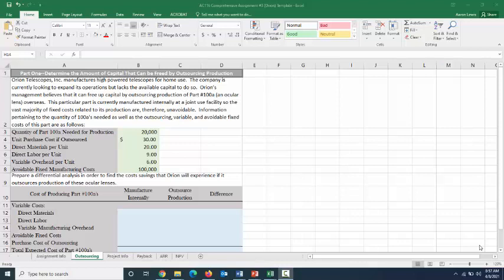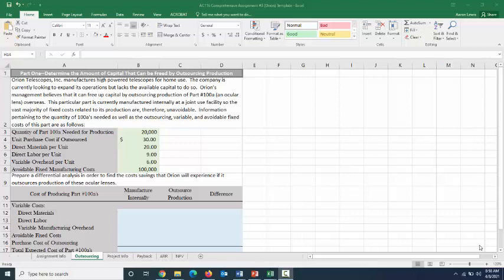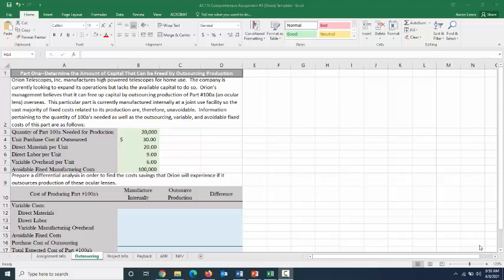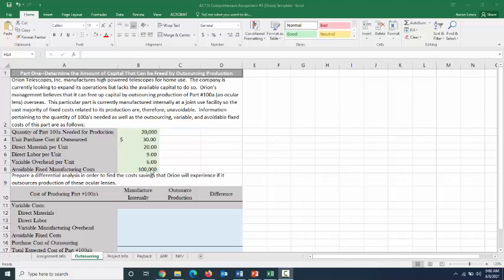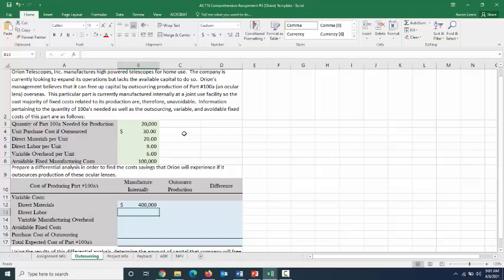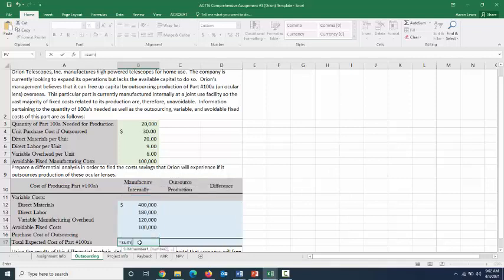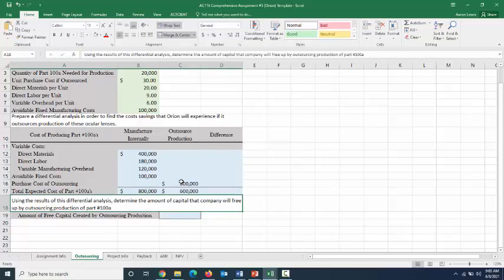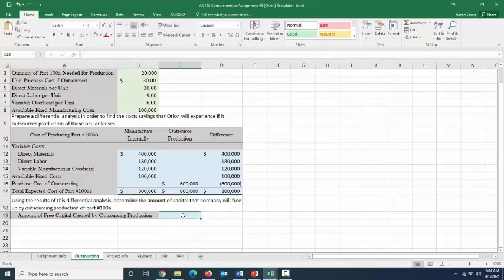AC116 Comprehensive Assignment 3 Example Problem Part One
Using differential analysis to make outsourcing decisions.  Determining available capital.